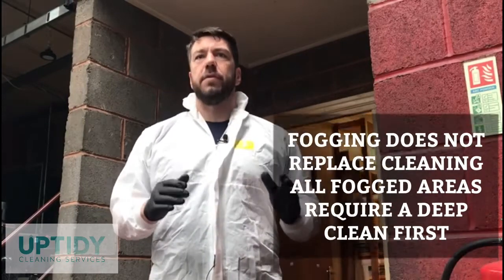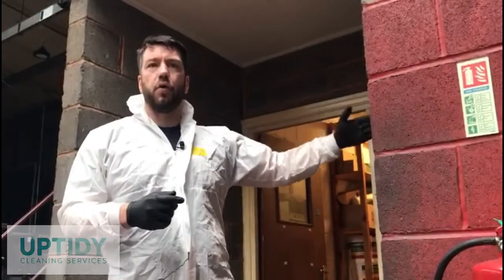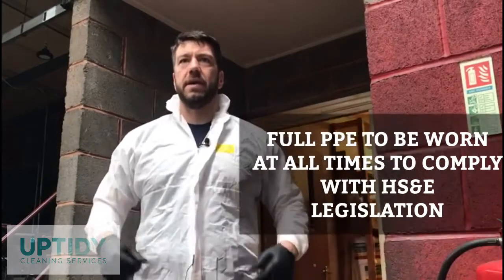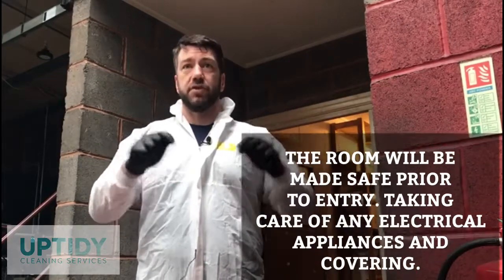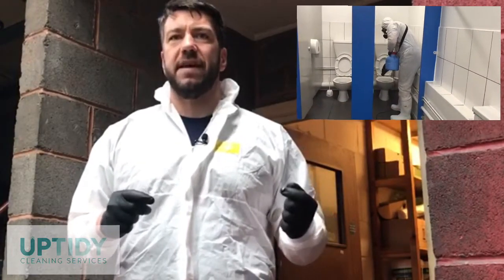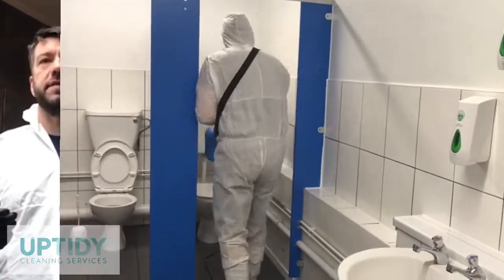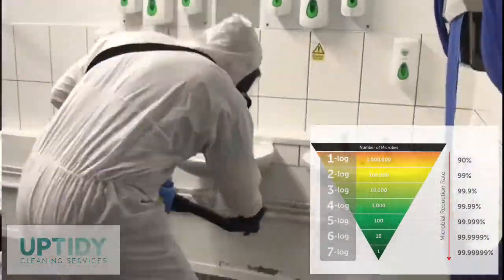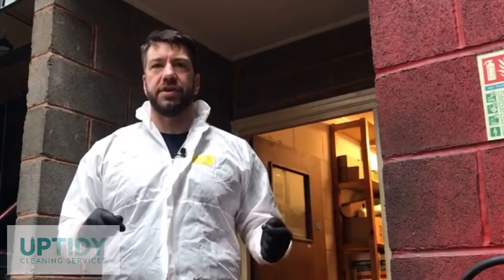Bio Hazard ULV Fogging COVID19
As a company we’ve been investing in Bio Hazard Fogging and Infection control training so we can provide a quick response to any situation within the workplace. This will give you piece of mind that your employees will return to a safe working environment. We can also provide you with regular sanitisation to keep the workplace virus free all year round.

Our full disinfectant cleans start with a deep clean of your premises using a broad spectrum anti-bacterial cleaner finishing off with our ULV fogger where we apply a fine mist of virucidal cleaner throughout the whole room which will not only kill viruses and bacteria on contact but also leave a residual protection over all surfaces to keep the virus away for up to 30 days.